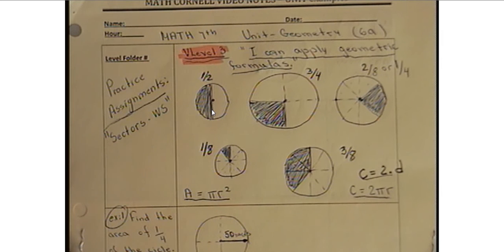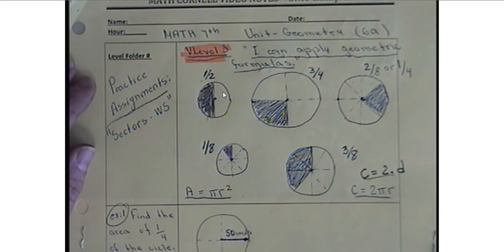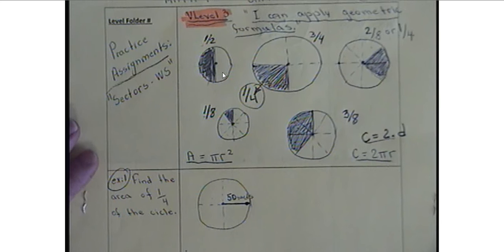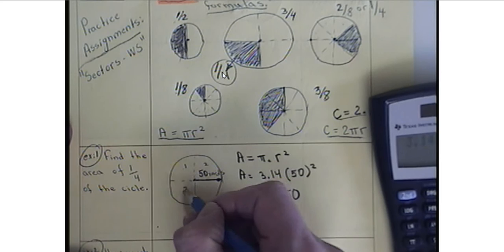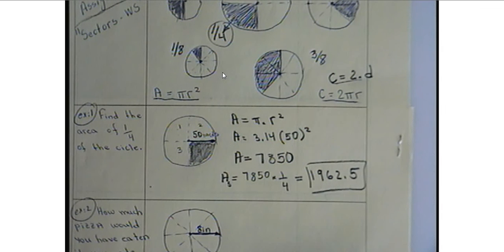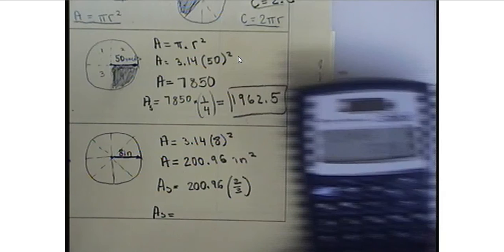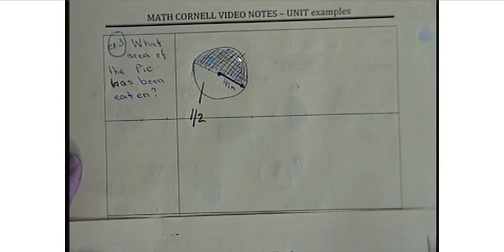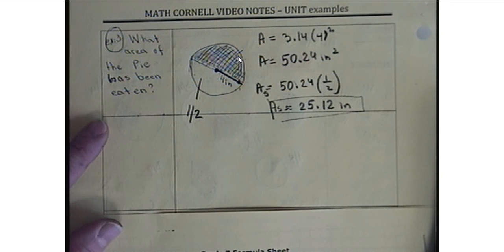VL M7 Geometric Formulas 3 sectors